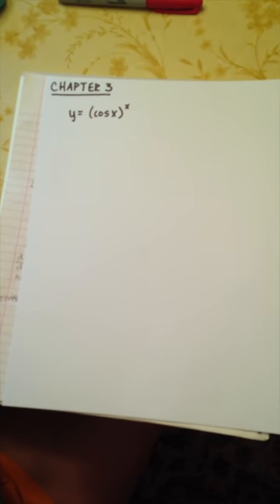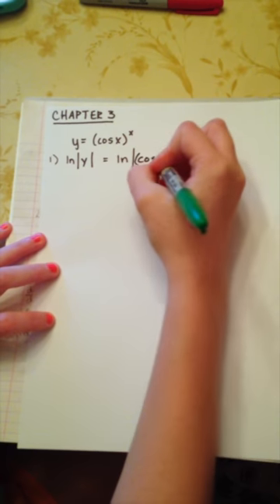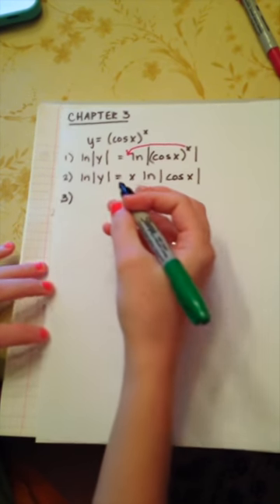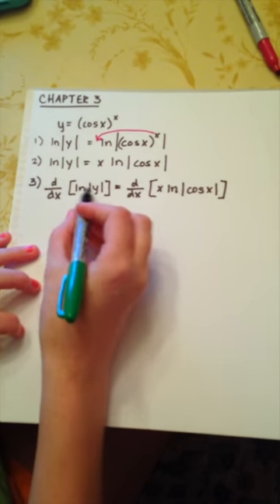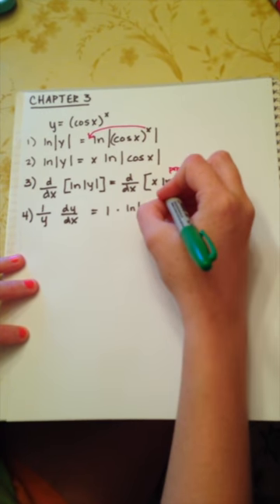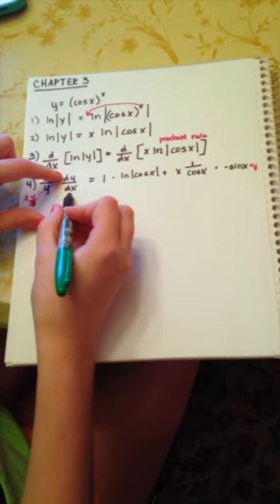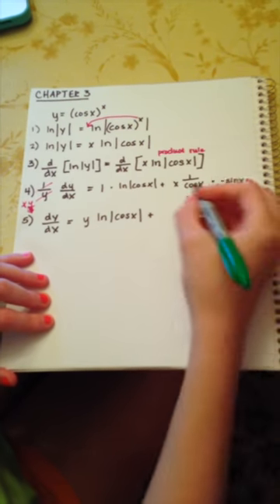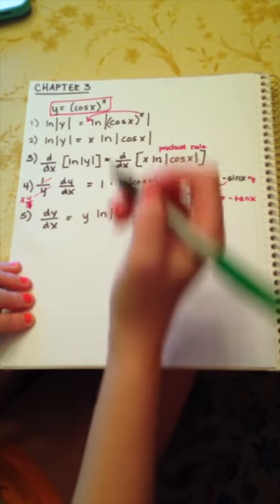MCC MTH 1770 Katie Tucker Practice Problem#28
Katie Tucker Pg256 Practice Problem#28